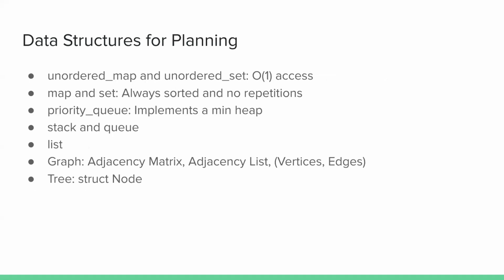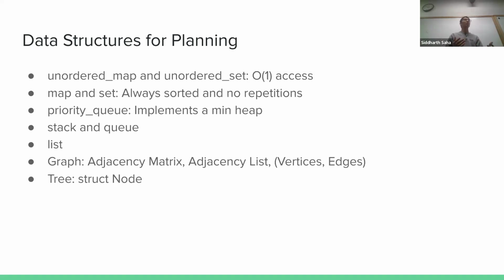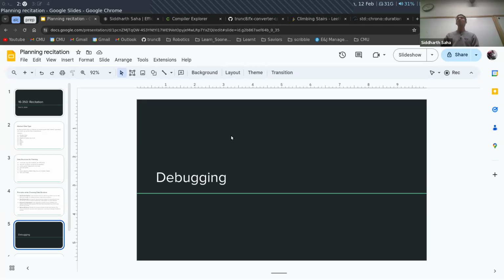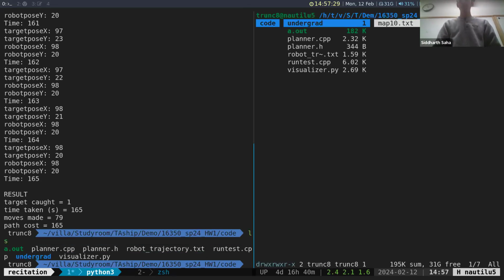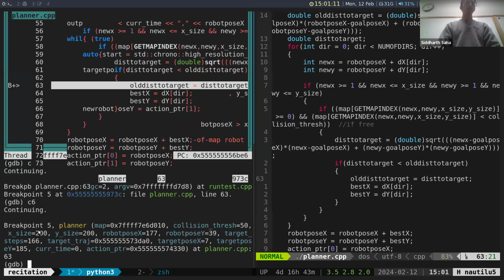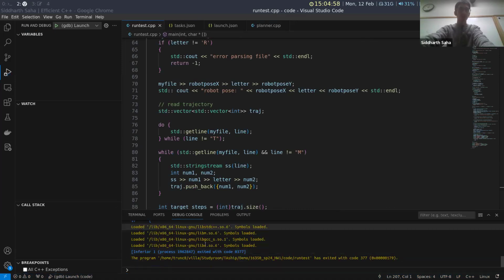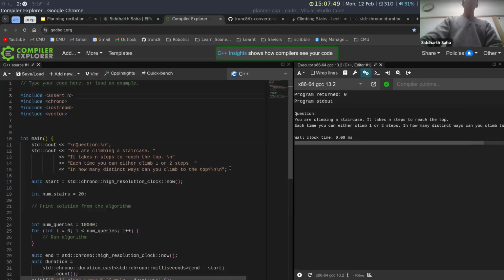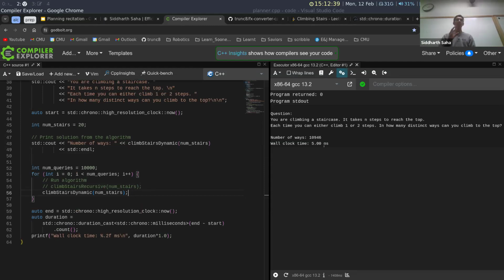Efficient C++ : Recitation for 16-350 (Planning Techniques for Robotics)